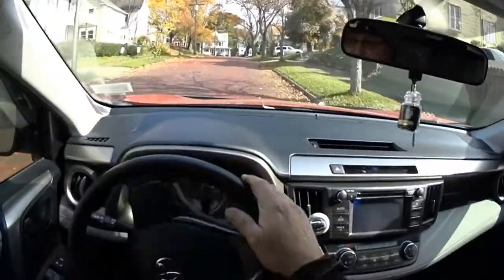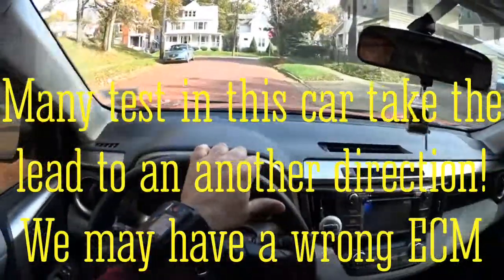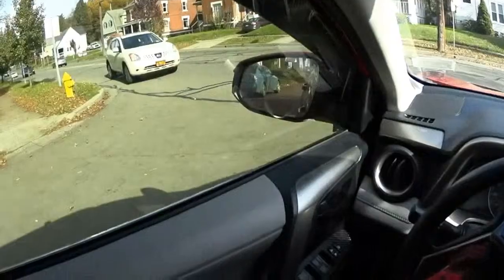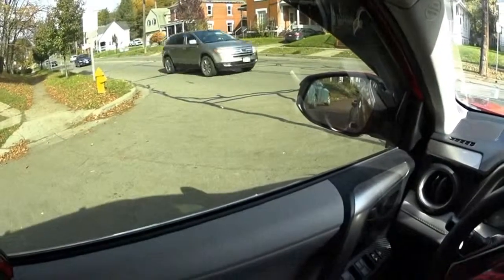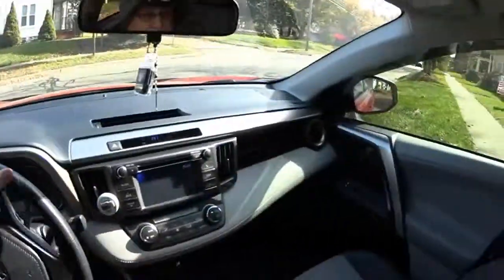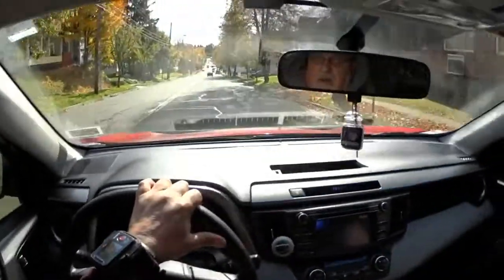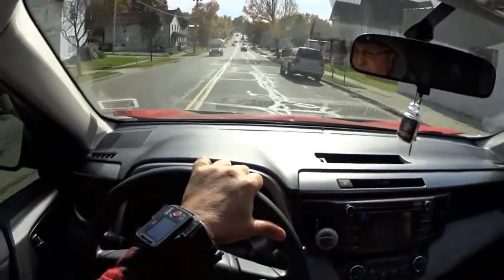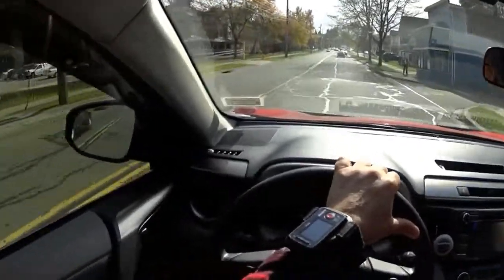2002 Honda Civic P0141 part 1.5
We need a known good ECM/PCM to try in this Honda a lot time consuming in this car I flash two ECM/PCM car have the same DTC P0141 coming a few seconds the you start the engine all other possibility have been rule out...tool used MaxiSys 905, Power Probe VI